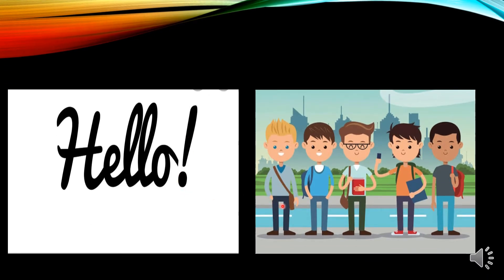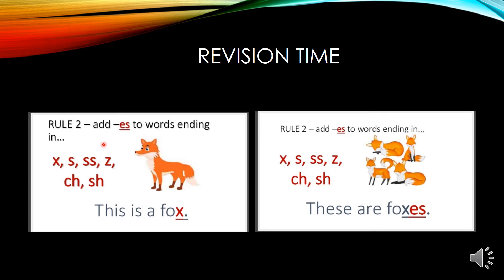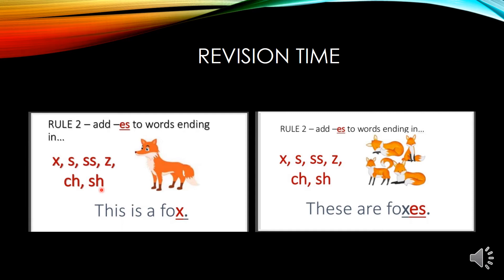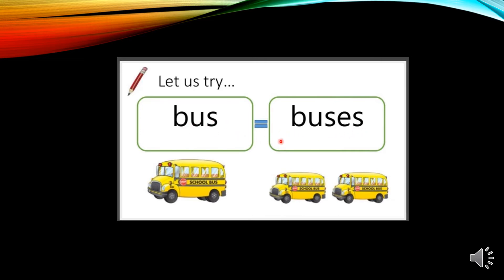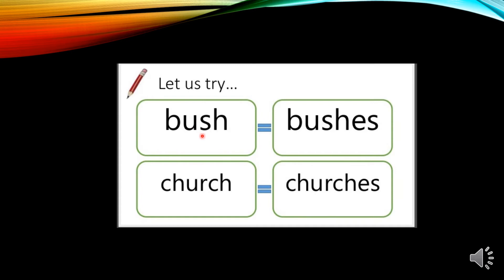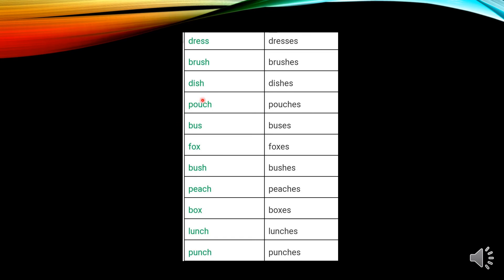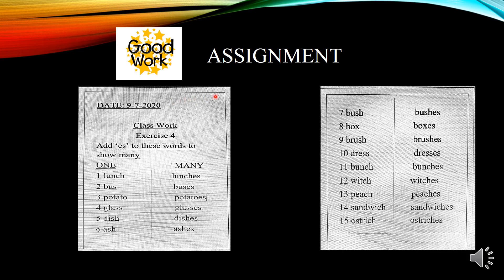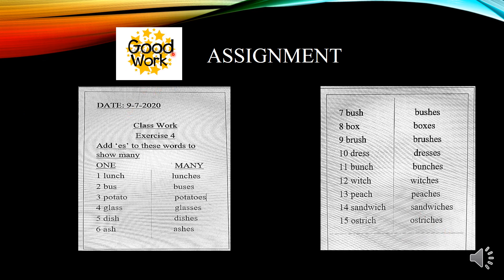ENGLISH ONLINE SESSION 1